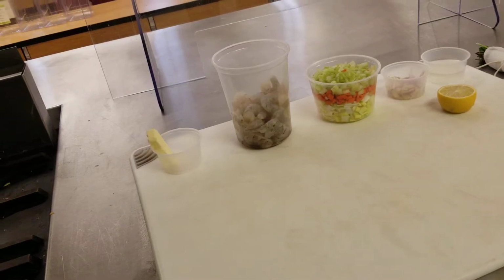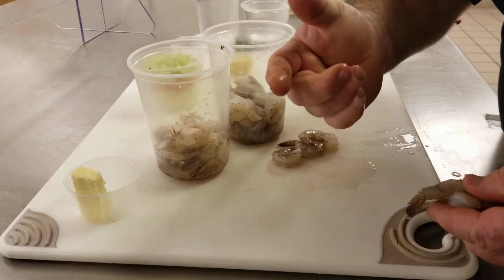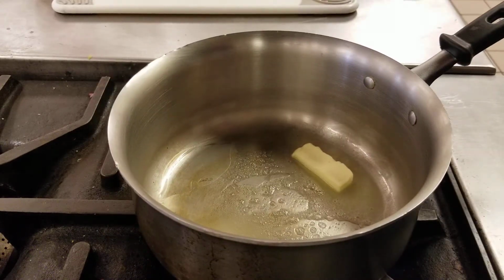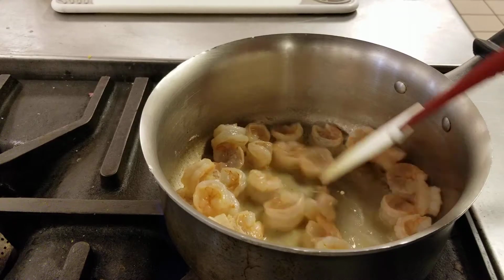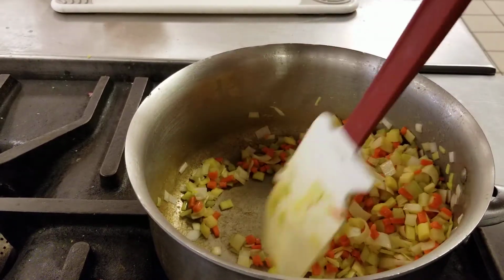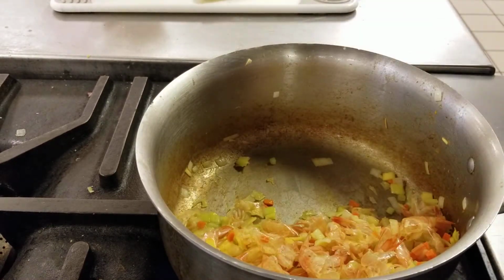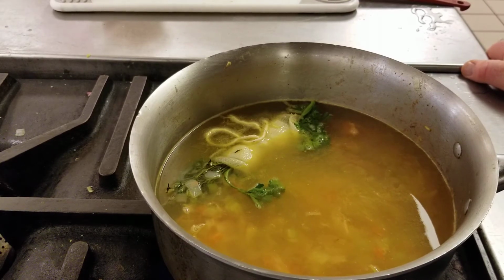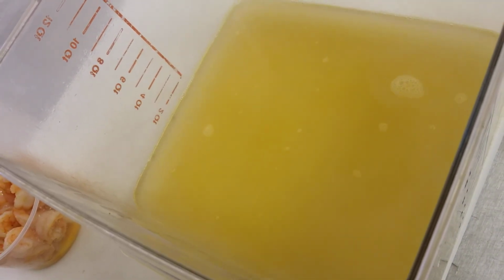Demo Video Shrimp Fumet